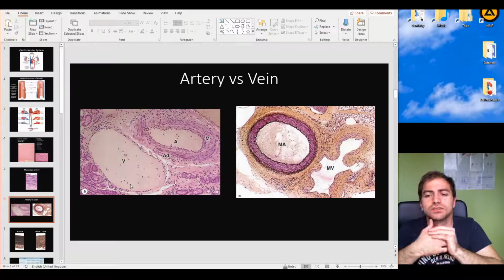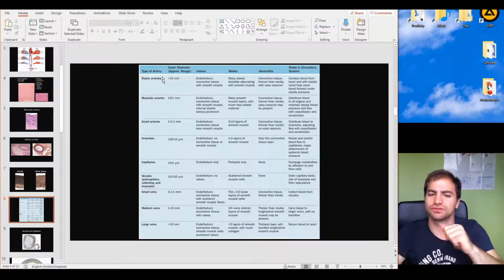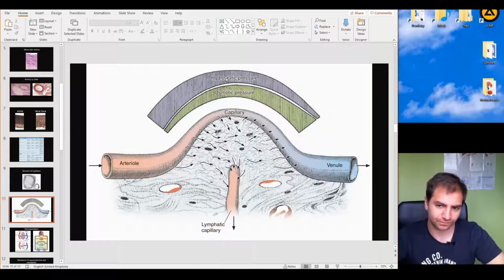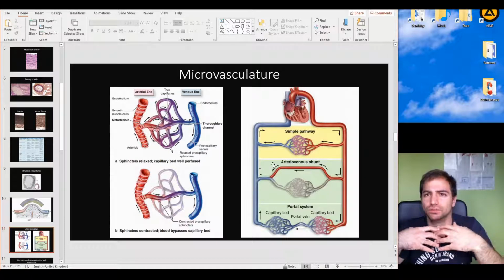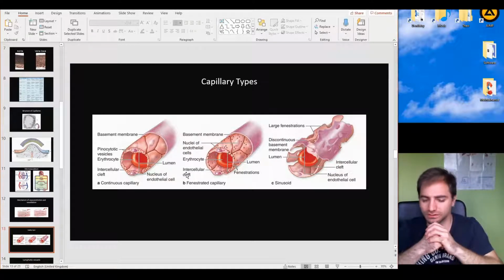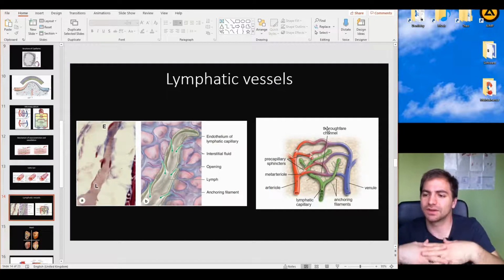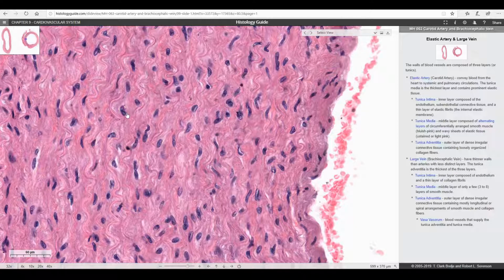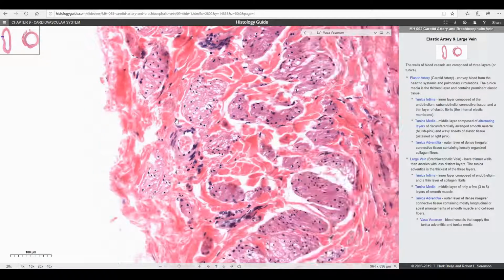Histology of the Cardiovascular System part 2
In this video we focus on the histology of the cardiovascular system. We talk about the general structure of the vessels (arteries / veins / capillaries / lympathics and so on) and their layers (tunica intima, tunica media, tunica adventitia). We take a special interest in the different types of the capillaries (continuous, fenestrated and sinusoid) and the role of hydrostatic and osmotic pressure in the capillaries. Lastly, we discuss the layers of the heart ( endocardium, myocardium, pericardium - its visceral and parietal layer)